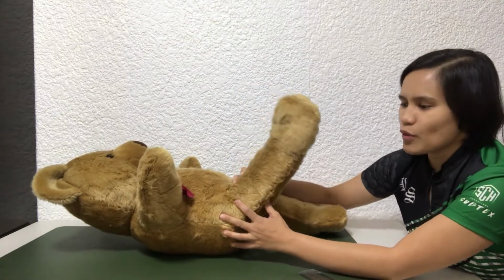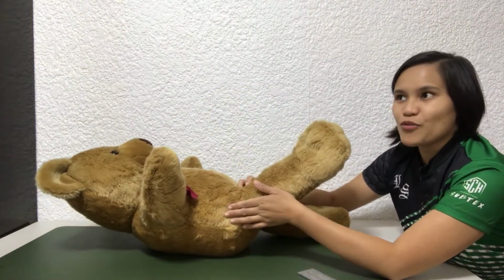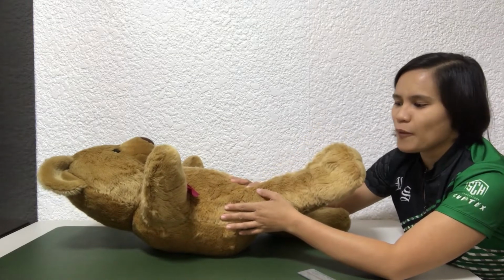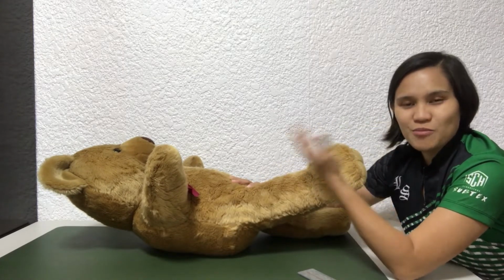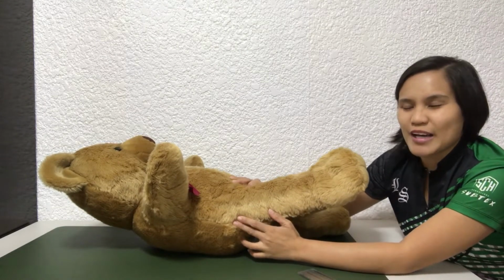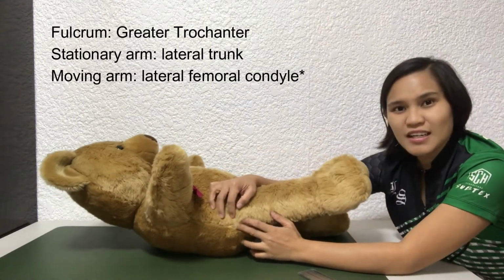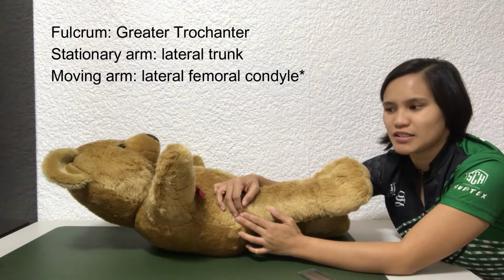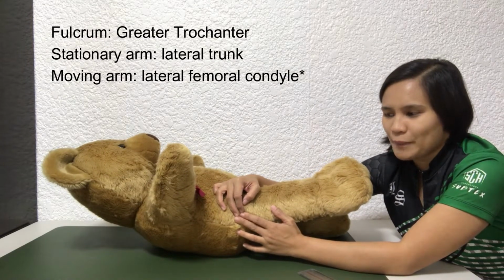Range of Motion measurement | Physical Therapy skill demonstration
This video is a sample demonstration of a physical therapy assessment called Range of Motion (ROM) measurement